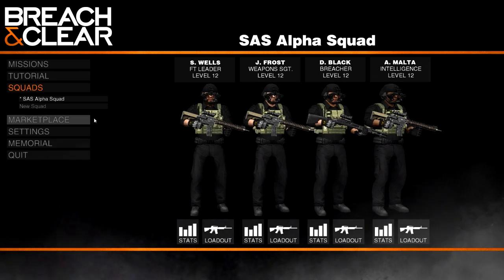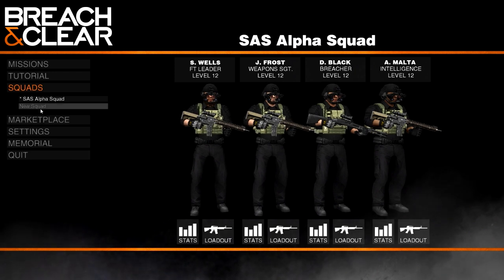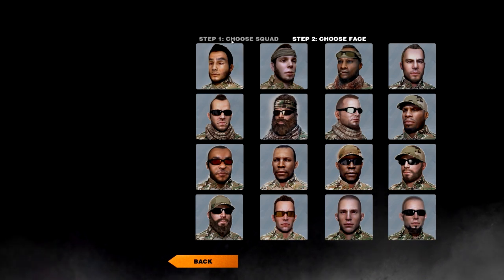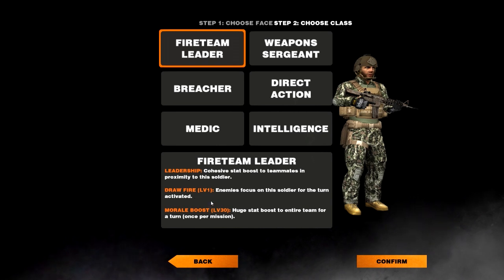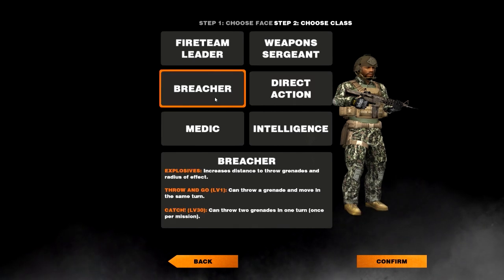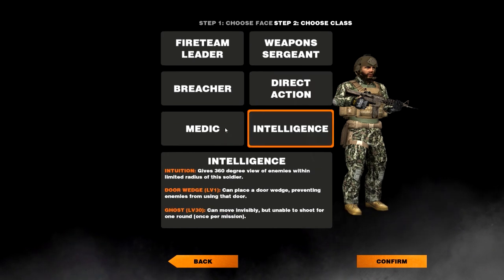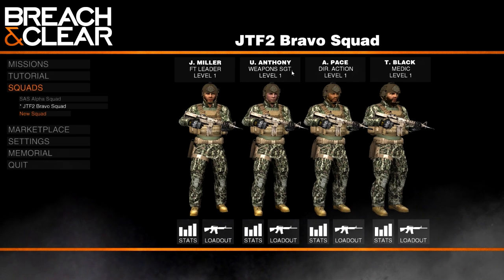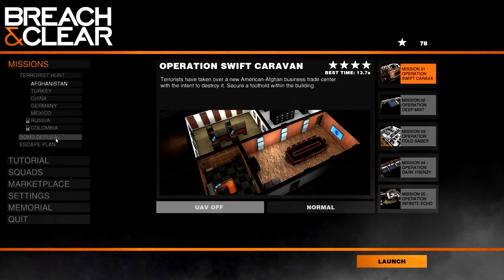Breach & Clear (PC) Let's Play #1 - Terrorist Hunt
Let's Play Breach and Clear - Afghanistan. Breach and Clear is a tactical strategy game where you control a squad of men and take on missions around the world.